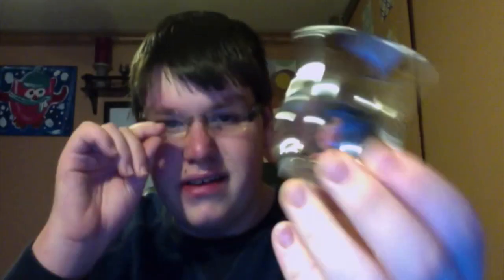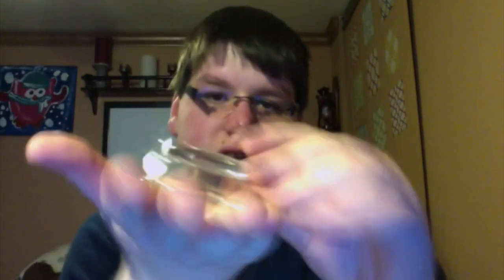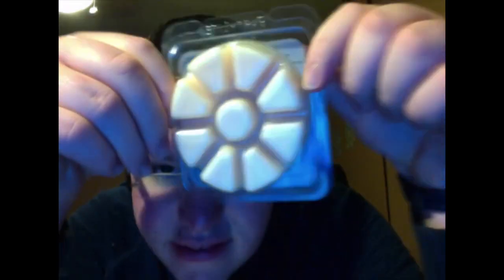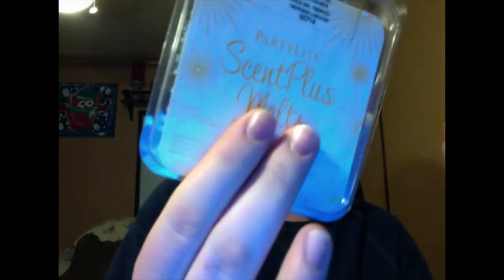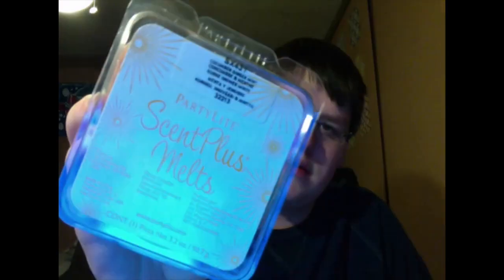Partylite Haul! :)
This is what I got from partylite over the past 2 months.

I purchased all of these product(s) myself! :)

If any of your comments are hurtful or spam messages. They will be deleted immediately and you will be reported to Youtube and blocked from my channel. Please don't do it. I do not have time for it! :)

If you like what you saw here today, visit the following fan pages that I have created

Instagram Maybe???:
My Username: candlekid0311

These are mainly review videos. All reviews are my own, good or bad. I am not paid by anyone to say good things about the company! :)

Don't forget to trim the wicks on your candles to 1/4 inch before burning your candles! :)

Happy Melting, Drew! :)